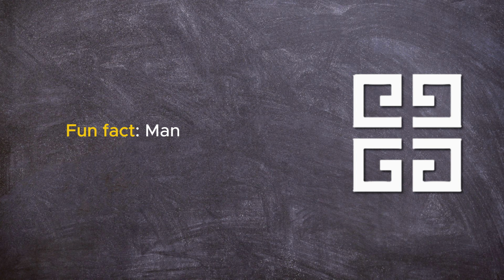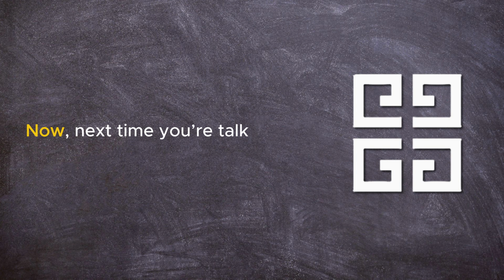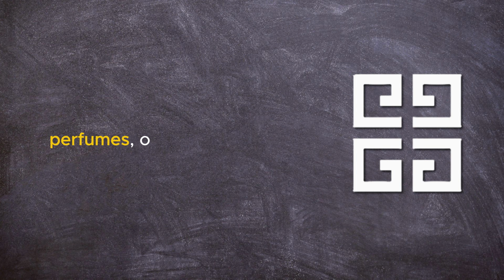How to Pronounce 'Givenchy' | Say It Right! (Correct Pronunciation & Meaning)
Ever wondered how to correctly pronounce Givenchy? You're not alone! This luxurious French fashion house, known for its high-end clothing, perfumes, and accessories, is often mispronounced. But don’t worry—we’ve got you covered!

In this video, we’ll break down the pronunciation step by step, so you can say it like a pro. No more "Jee-von-chee" or "Gee-vinchy"—we'll teach you the correct French pronunciation!

🔹 What You’ll Learn in This Video:
✅ The correct pronunciation of Givenchy (with phonetic breakdown)
✅ A quick spelling tip to remember the name
✅ The history behind the brand and its founder, Hubert de Givenchy
✅ A fun fact about Givenchy’s impact on the fashion world

Did you know? Givenchy was the favorite designer of Hollywood legend Audrey Hepburn and created the iconic black dress from Breakfast at Tiffany’s!

🔔 Don’t Forget to:
📢 Share it with friends who love fashion and pronunciation tips!